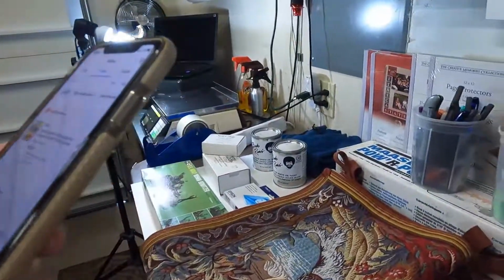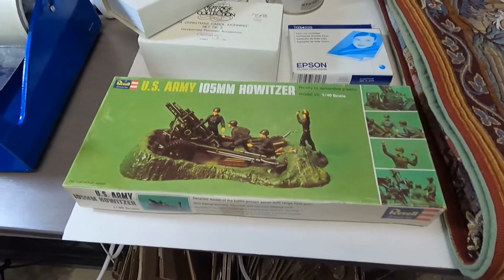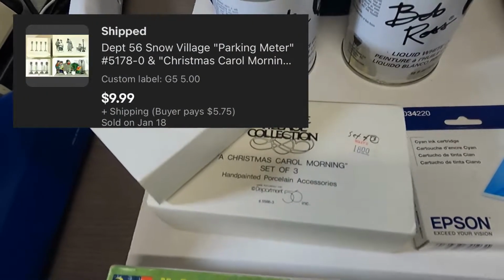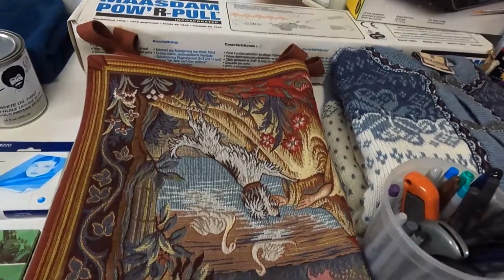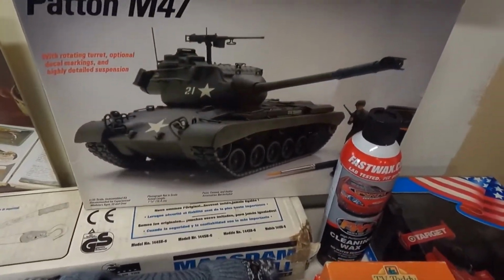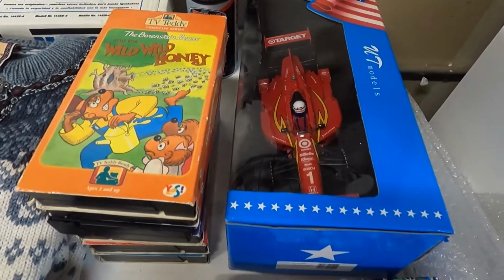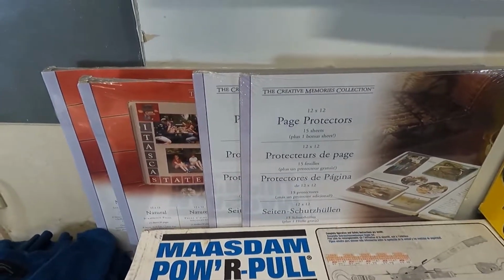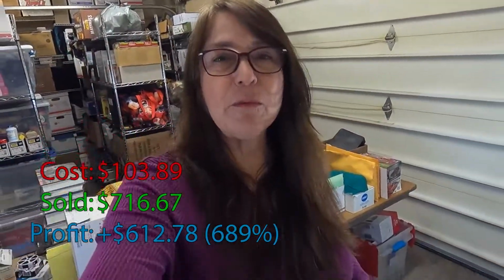Made $500+ in a Weekend on eBay Flipping These Estate Sale Items - Awesome Finds | Mindful Recycle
Today, I’m going to show you the awesome items I sold this last weekend.  Watch to learn what items I keep an eye out for as a reseller and don’t forget to turn on your notifications!

Check out these items that just sold for over a $500 profit! Let me know what items you always keep an eye out for or what your favorite purchase has been this year!